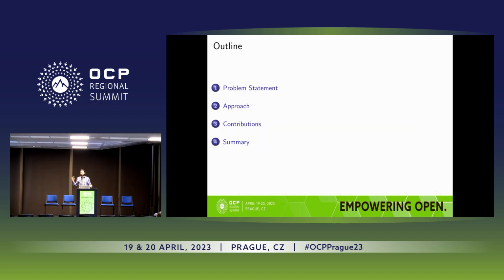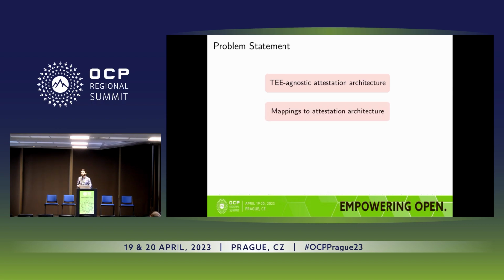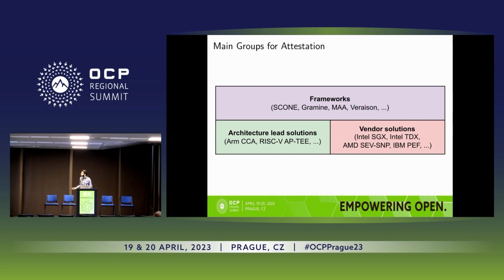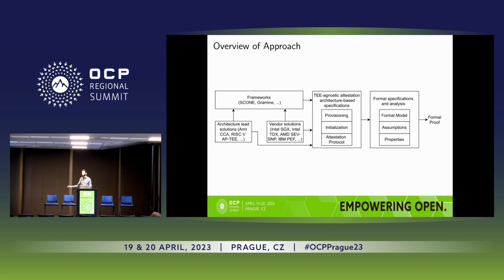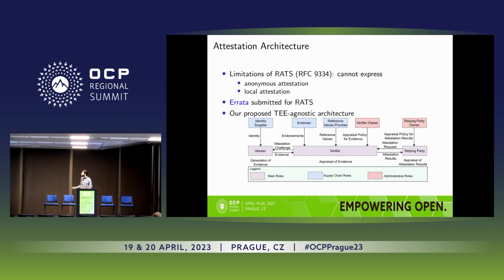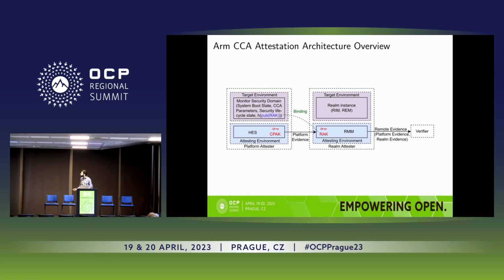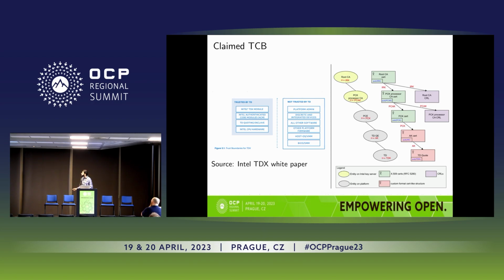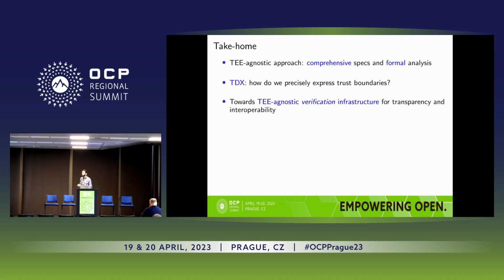Systemization of Knowledge: Attestation in Confidential Computing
Muhammad Usama Sardar (TU Dresden)